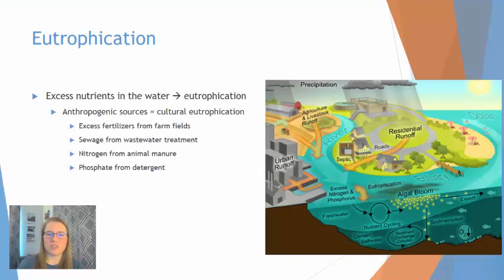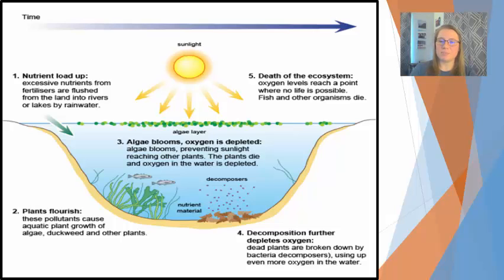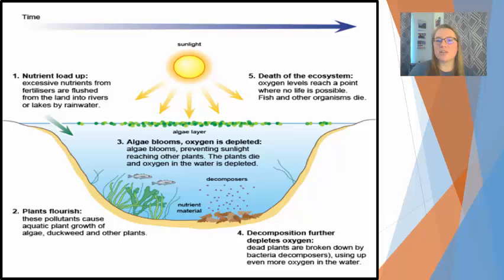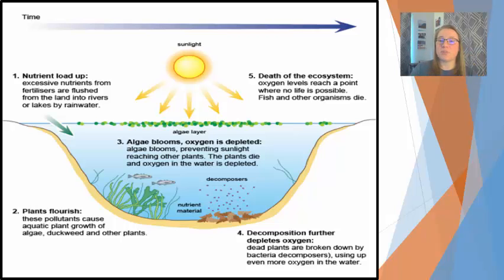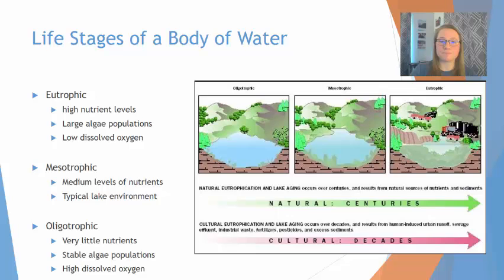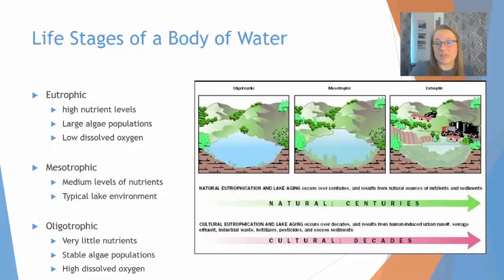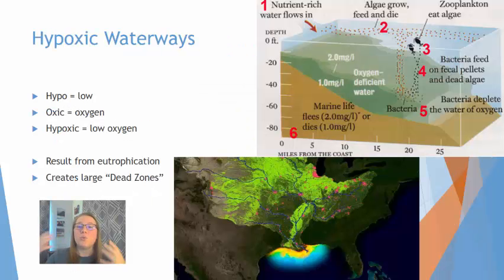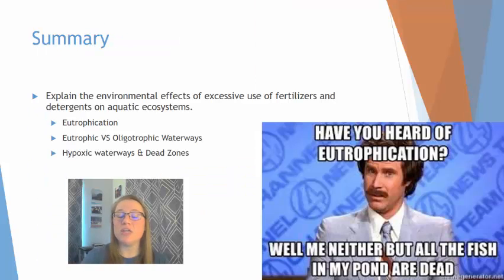AP Env Sci Topic 8.5 Eutrophication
"I Can... explain the environmental effects of excessive use of fertilizers and detergents on aquatic ecosystems."

Topics Include:
- eutrophication
- cultural eutrophication
- algae blooms
- eutrophic vs oligotrophic waterbodies
- hypoxic waterways
- dead zones